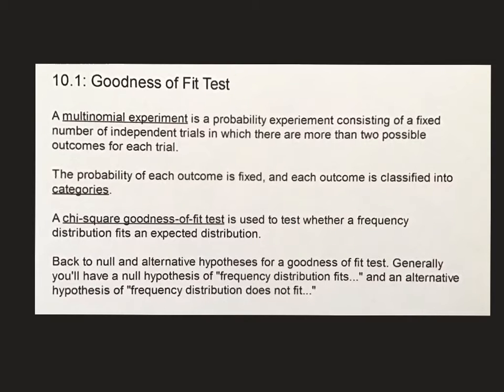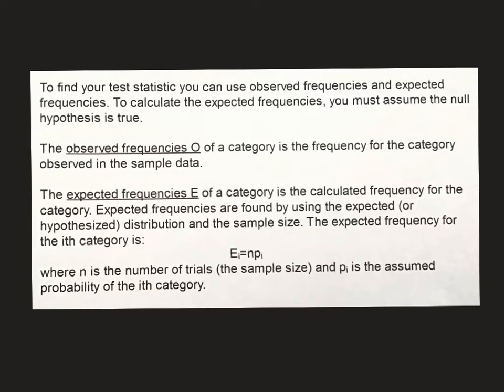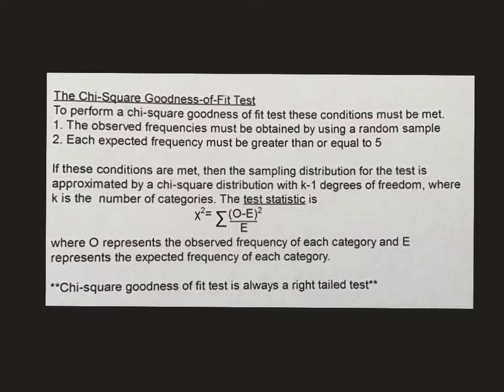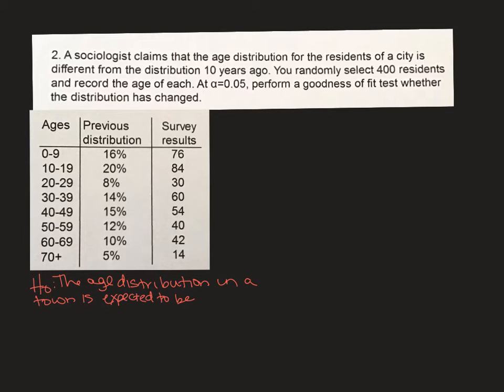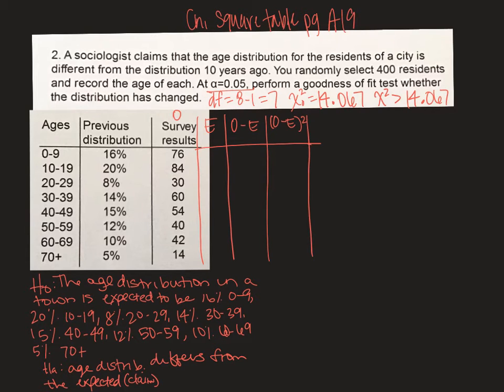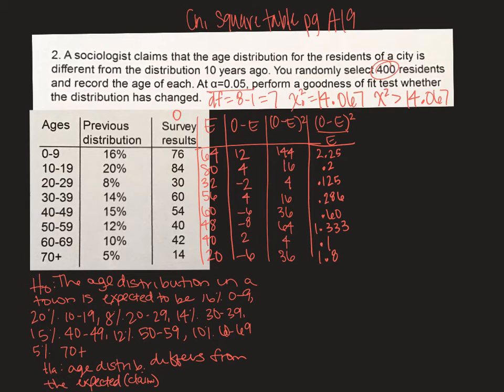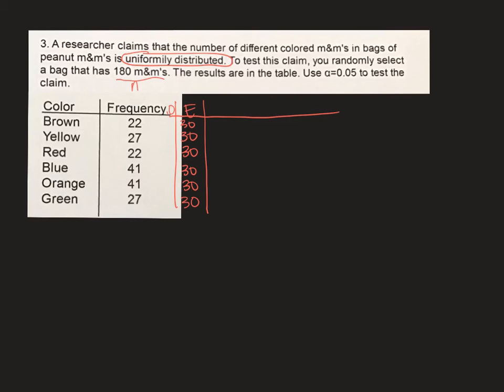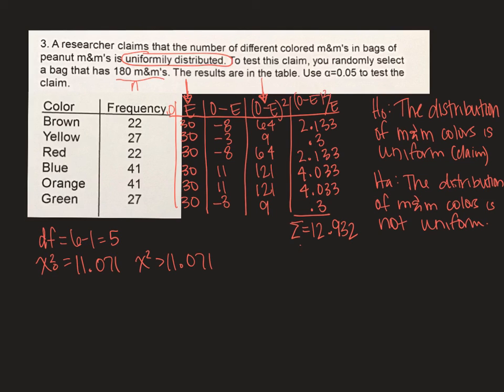10.1 goodness of fit test